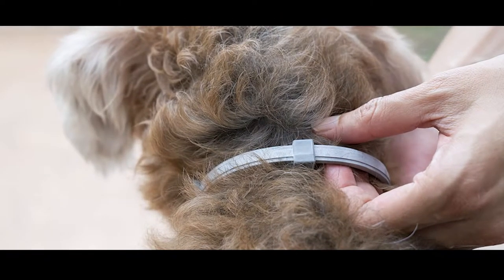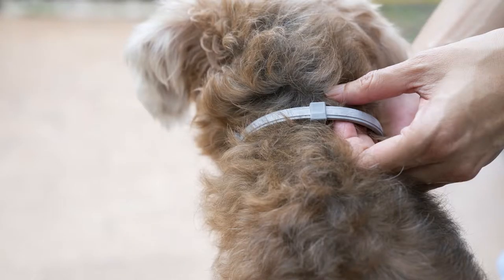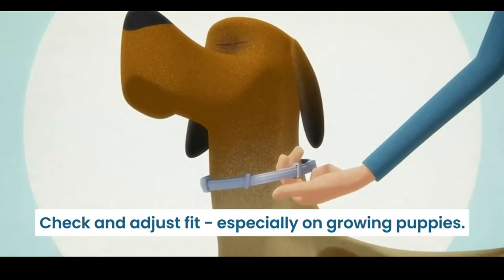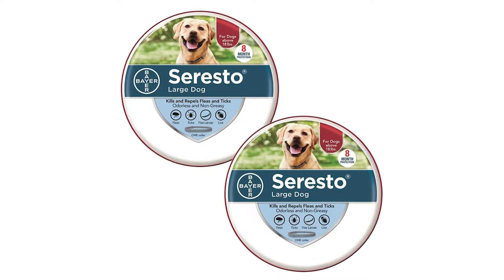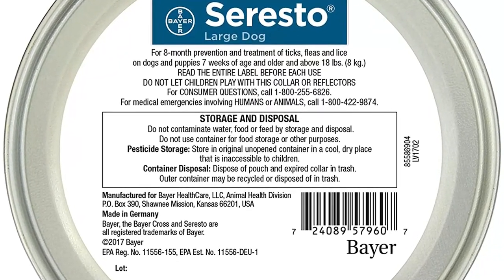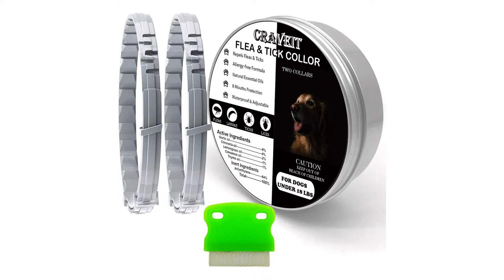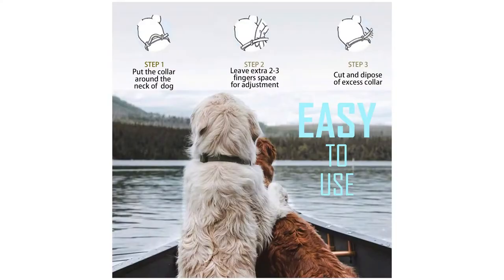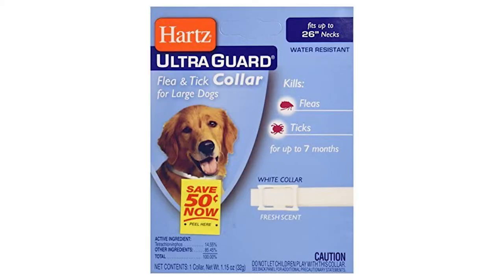2021 Top Flea and Tick Collars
The top picks are:

1. Seresto 8-Month Collar
2. Craveit Flea & Tick
3.  Hartz Ultraguard

What are Tick Collars?
Tick collars are fundamentally similar to flea collars but contain chemicals that target ticks instead of just fleas. They have the same emission mechanisms.

How many collars do both?
Many companies sell flea and tick collars that repel both pests. This is usually more effective than just treating one pest because you never know what sorts of things your dog may be exposed to each time they go outside.